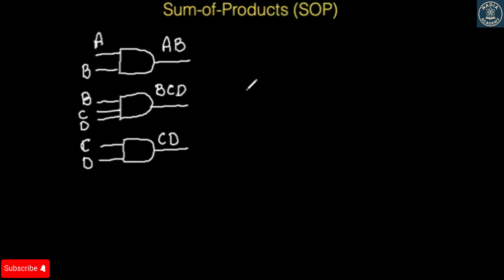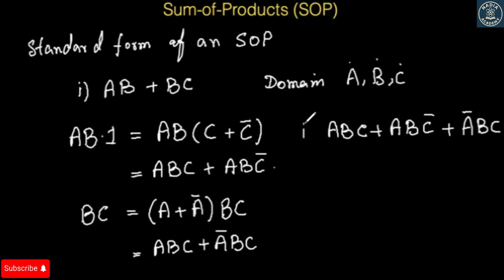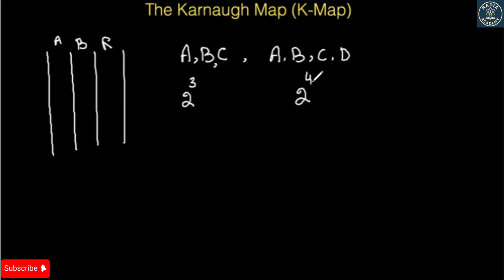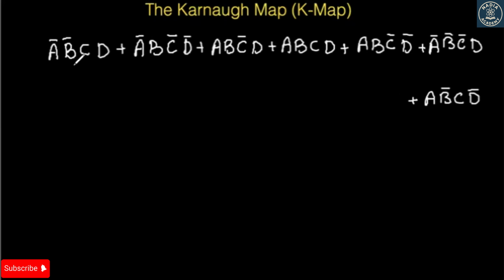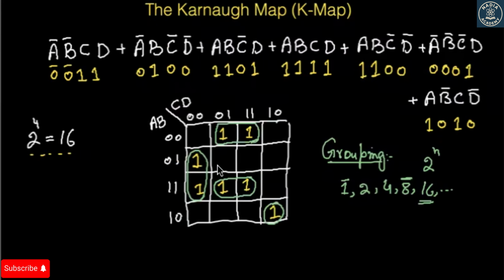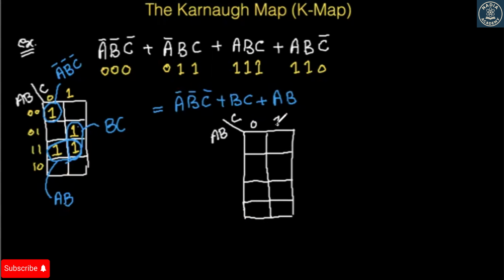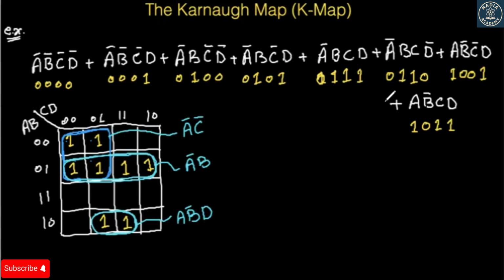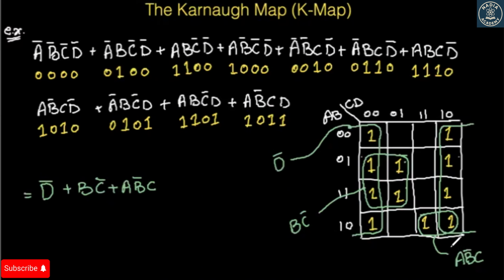Boolean Algebra Simplified! Sum-of-Products & the Karnaugh Map (K-Map) Techniques for Students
Learn how to simplify complex Boolean expressions using the Sum-of-Products (SOP) form and Karnaugh Maps (K-Maps) in this clear, student-friendly tutorial.

In this lesson, we cover:
✔ What Sum-of-Products means in Boolean algebra
✔ How to construct and interpret Karnaugh Maps
✔ Step-by-step simplification of logic expressions
✔ Minimising digital logic circuits for efficient design
✔ Fully worked examples and exam-style problems

This video is ideal for:
👉 GCSE & A-Level Computer Science students
👉 Undergraduate engineering students
👉 Anyone learning digital logic, Boolean algebra, or circuit design

If you're preparing for exams or want to understand how real digital systems are optimised, this video will help you master the core concepts easily.